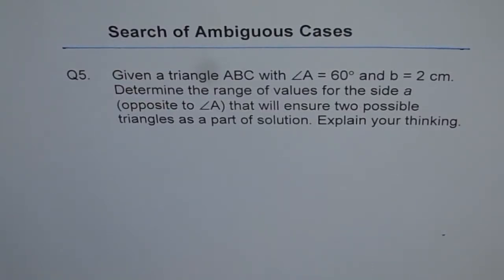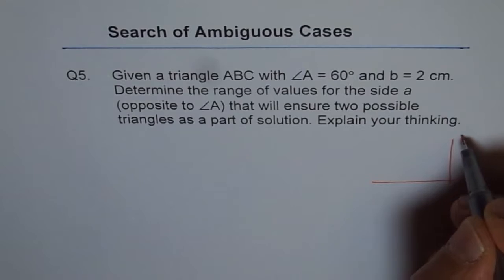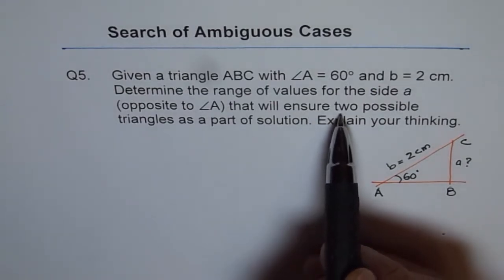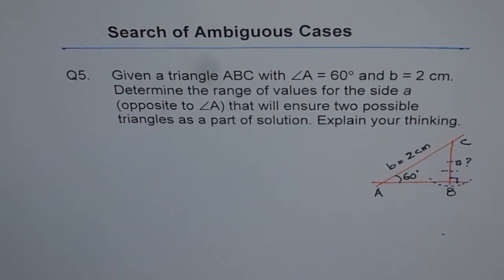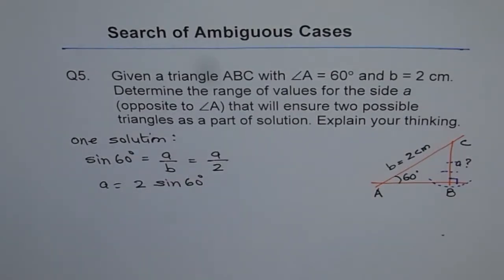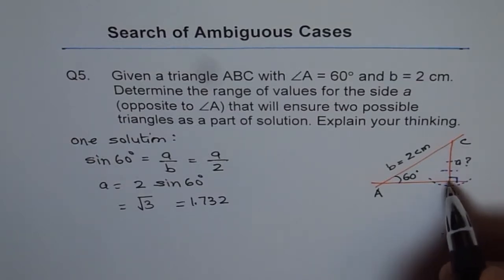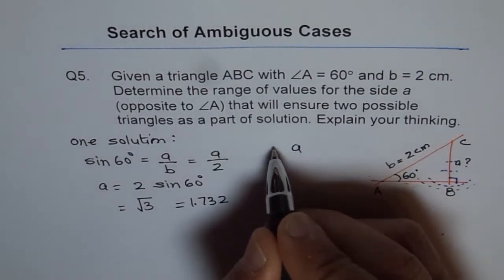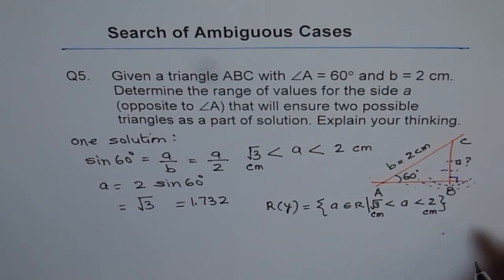Possible Side Lengths Ambiguous Case Q5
That summarises the ambiguous cases.